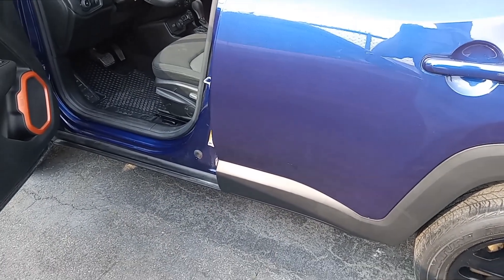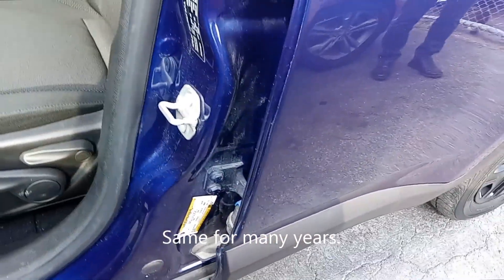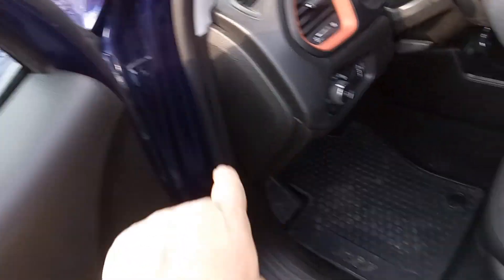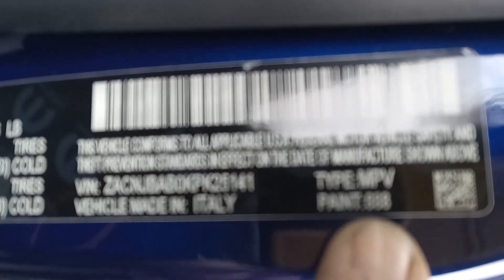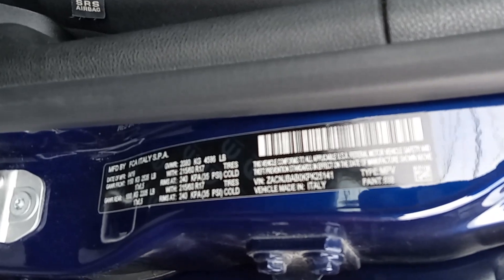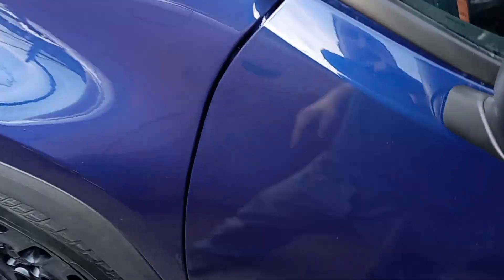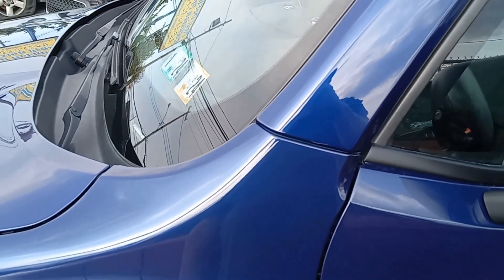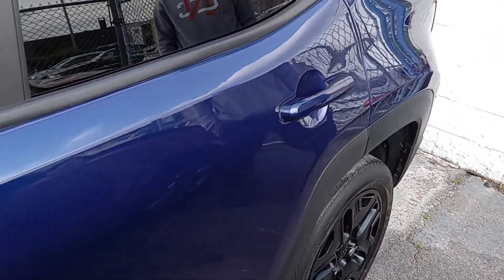Jeep Renegade Paint Code location & other Jeeps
Location of Jeep Renegade and other Jeep's paint code location.